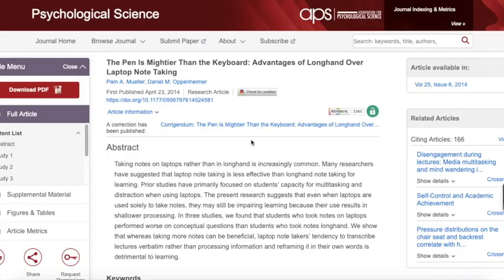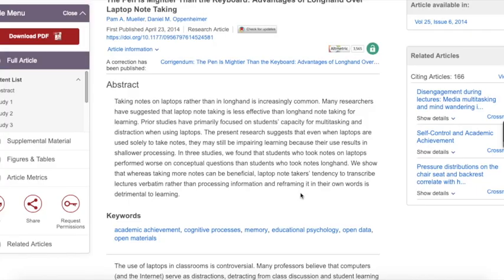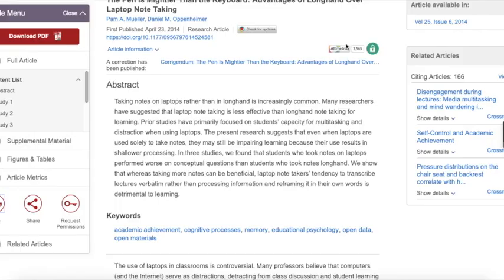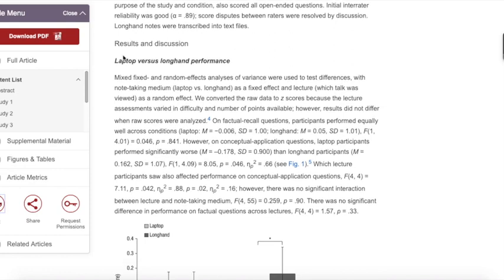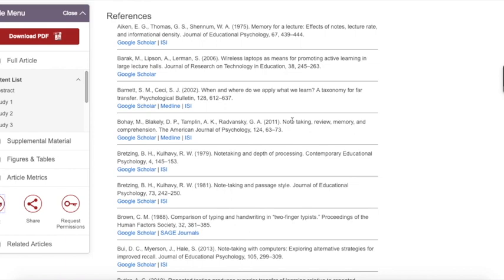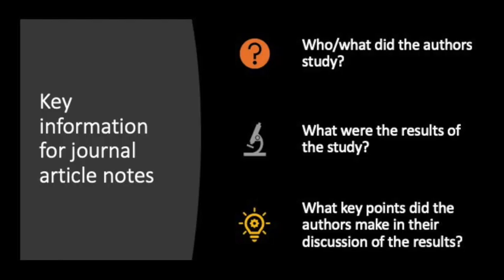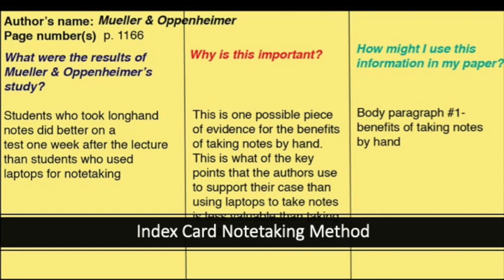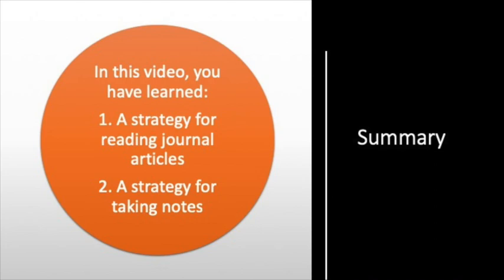How to Read a Journal Article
Learn how to read journal articles effectively.  In this video, you will learn the parts of a journal article, and how to take note son what you read.